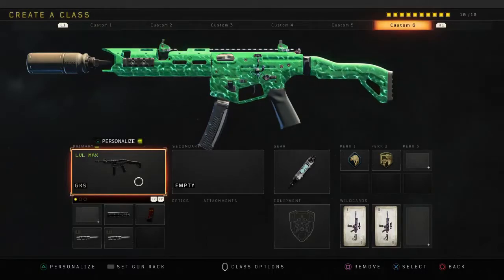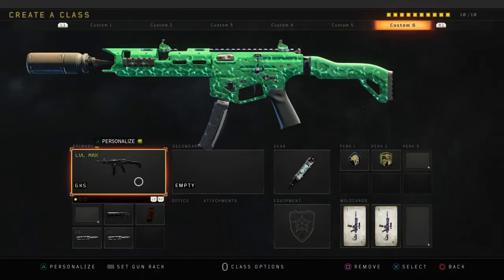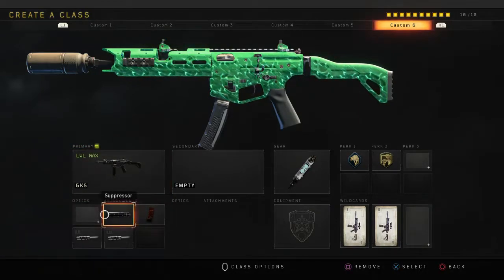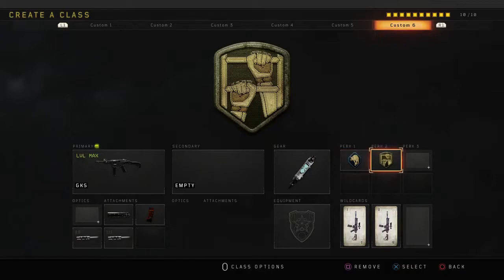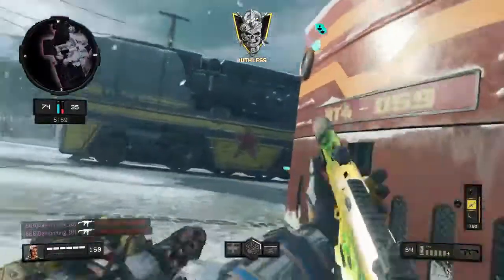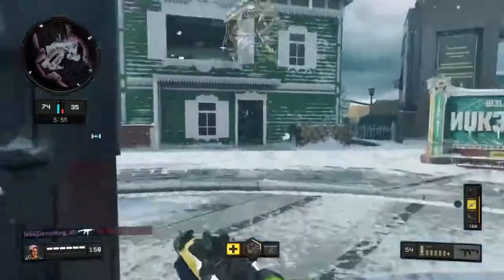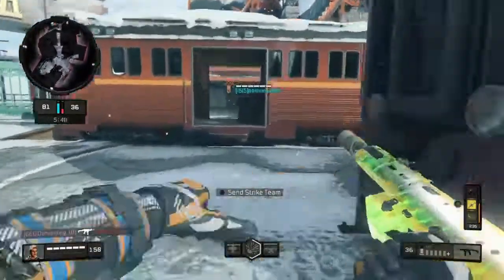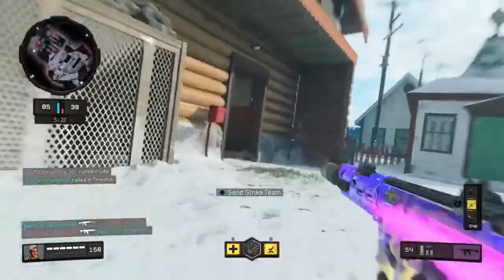this GKS CLASS SETUP is OVERPOWERED! 1.19 UPDATE- BEST GKS CLASS SETUP ON BO4 (Black Ops 4)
MY ACCOUNTS

►PSN - DemonKing_101

►PSN - SupremeTDK